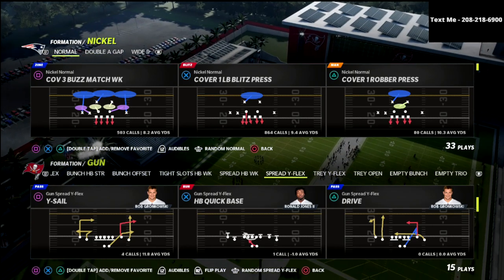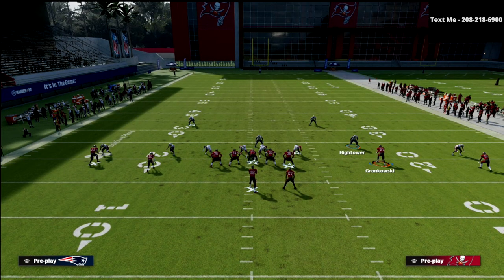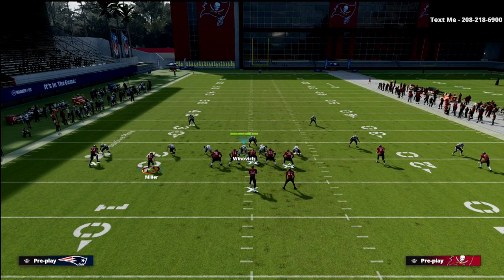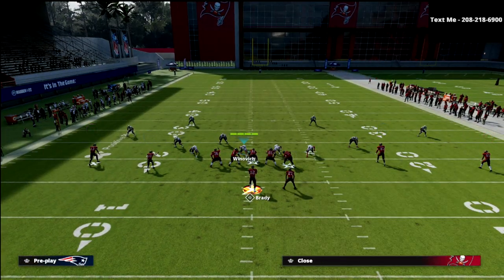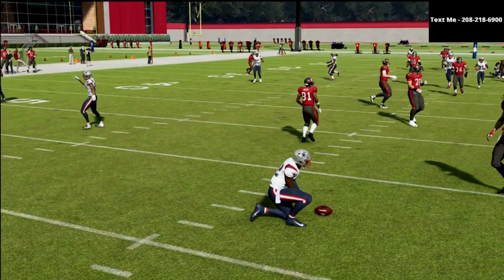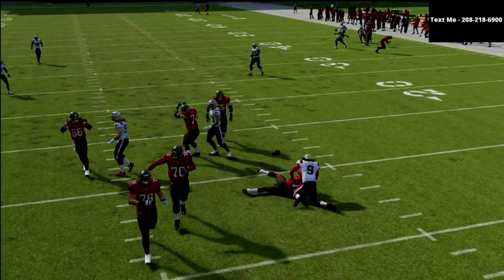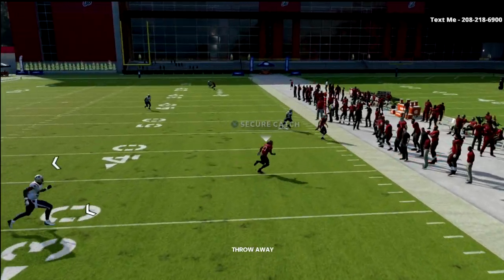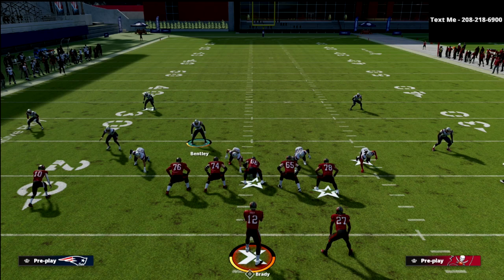How To Run Cover 4 Palms Against The Gun Spread